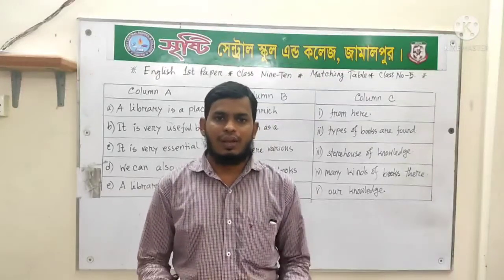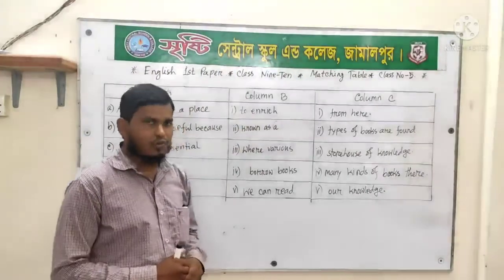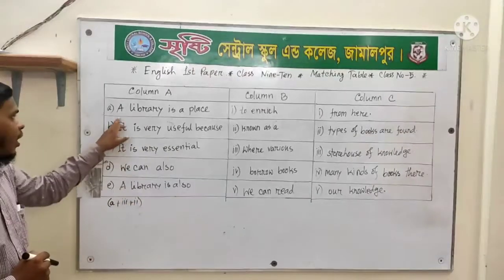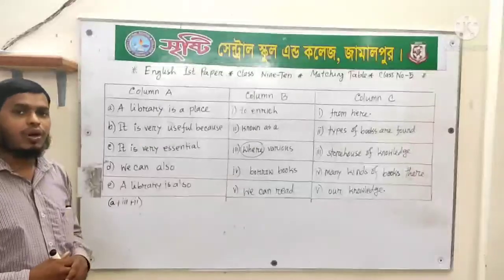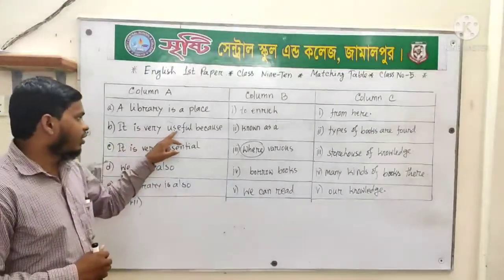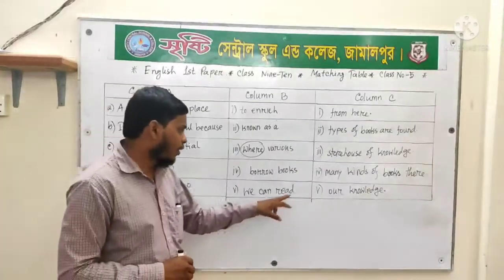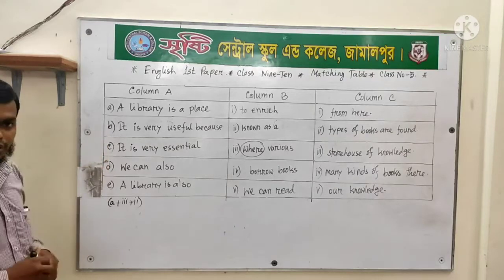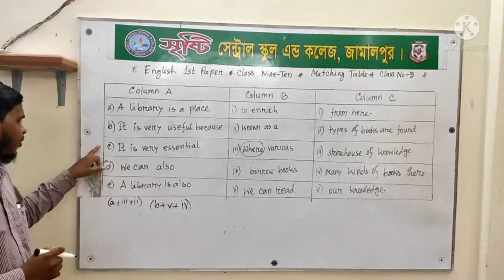Class 9-10/ English 1st Paper/ Matching Table/ Class no 5.